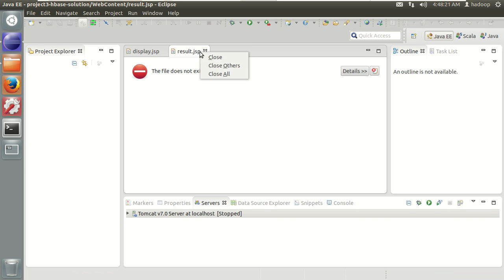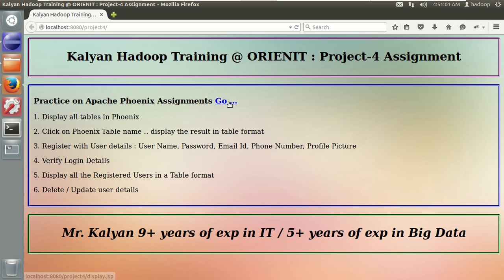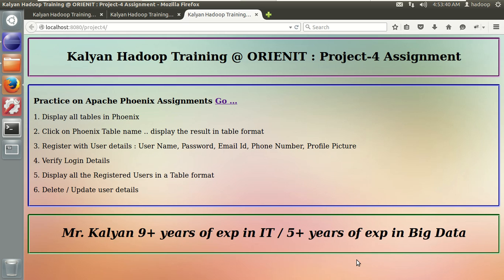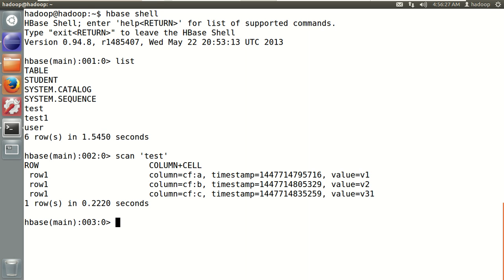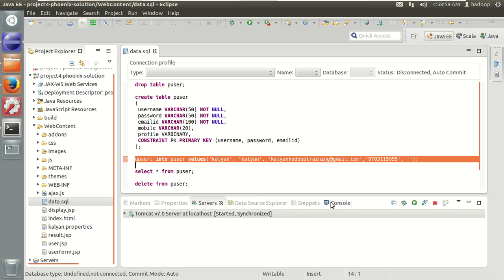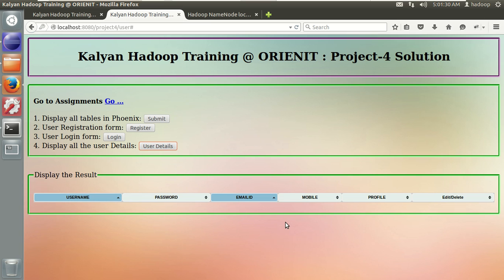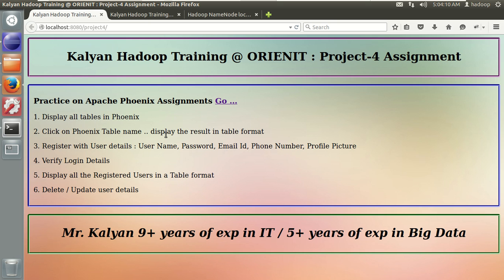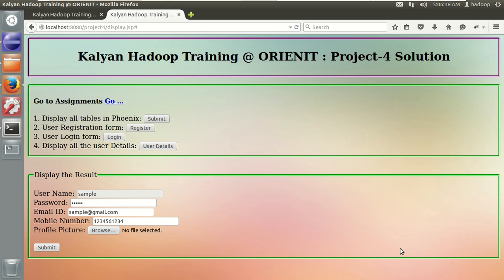Big Data Project on Apache Phoenix OLTP functionality